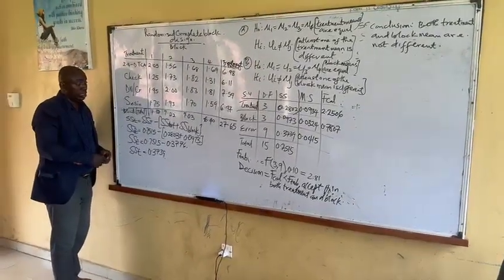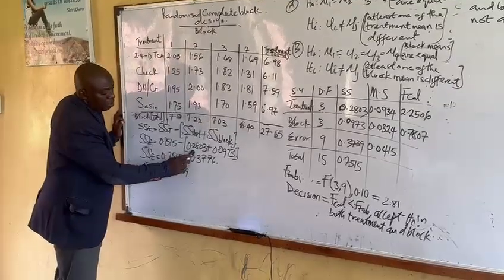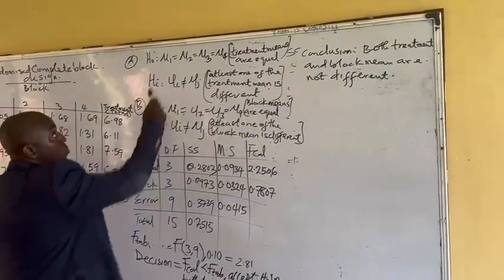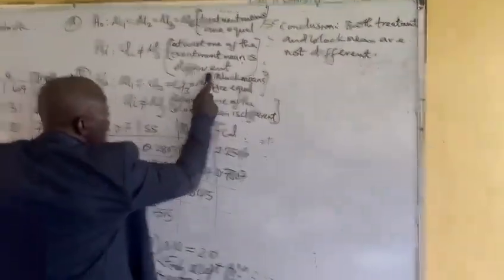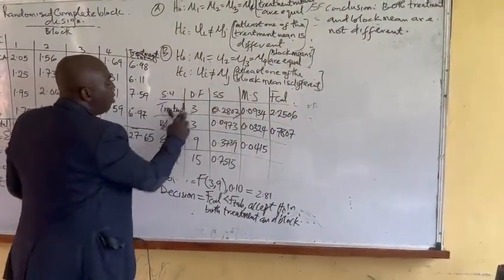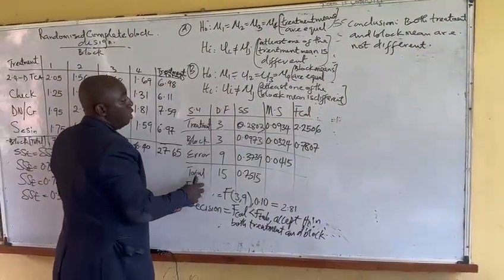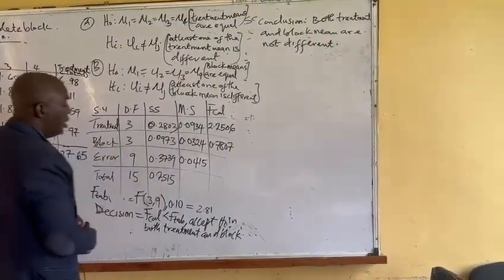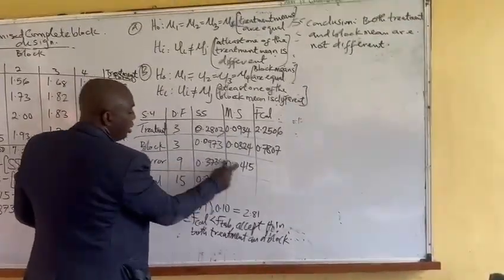Randomized complete block designs